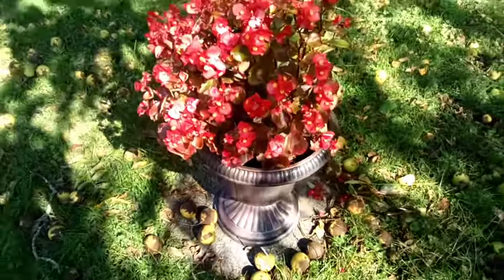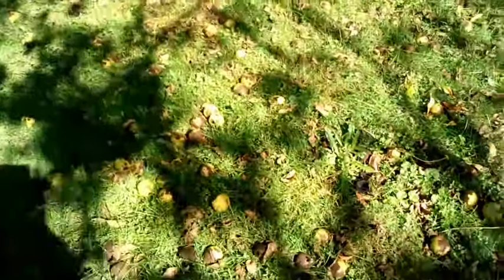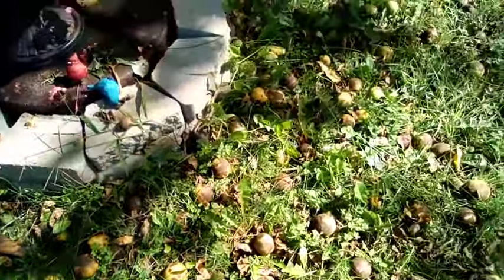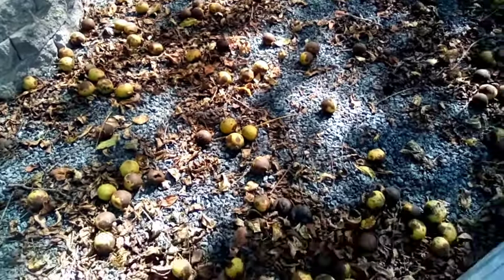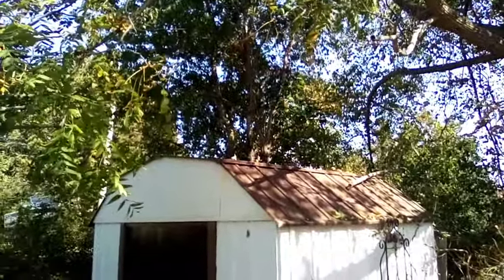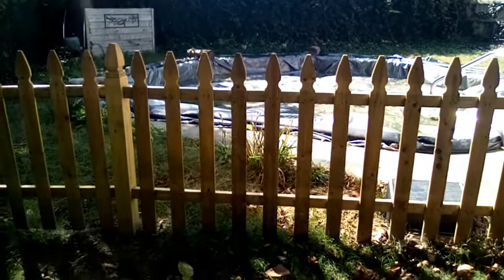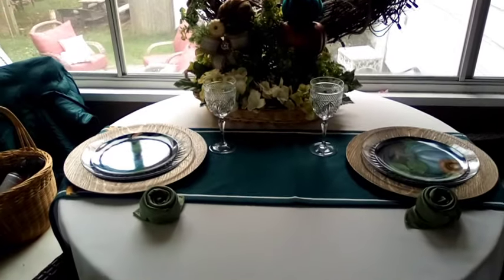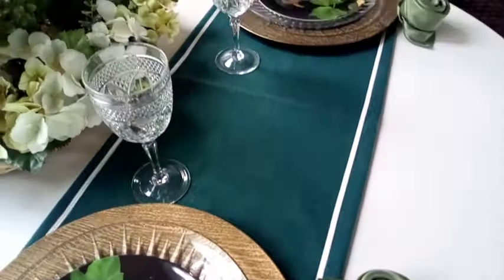Fall Sunroom Porch Tour 2021/Fall Backyard Walk Through/Decorating Inspiration using Blue for Fall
In this video I reveal my back sunroom porch for fall and I use blues to decorate for fall out there with A few orange pumpkins. I also walk through my backyard .